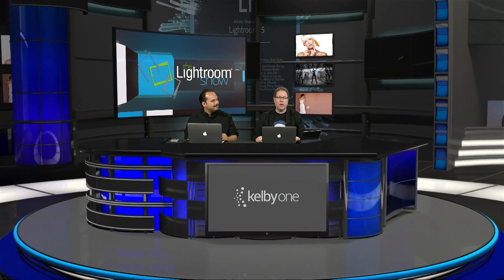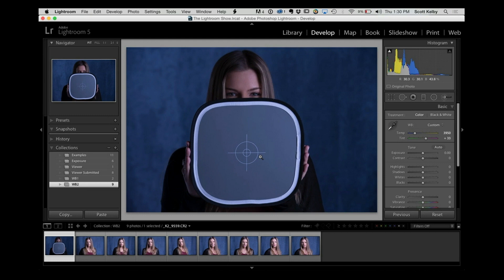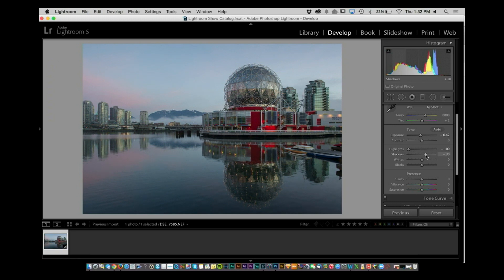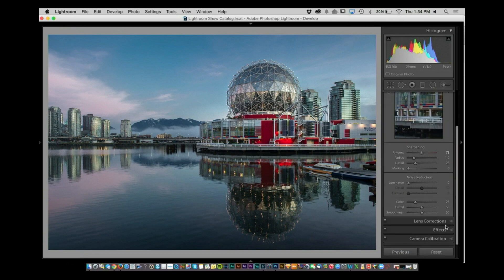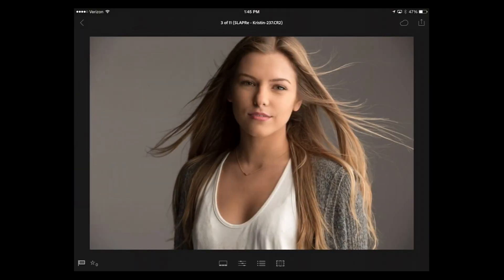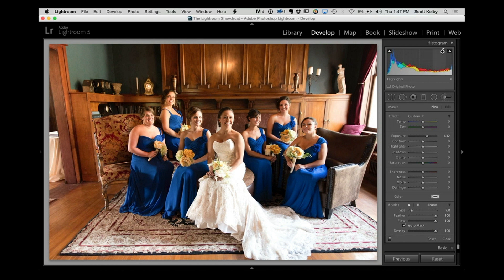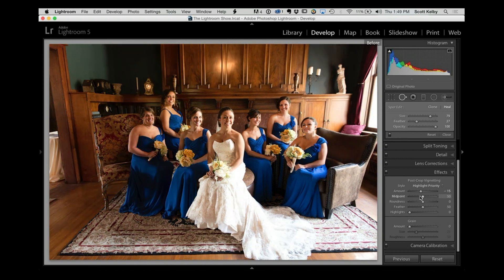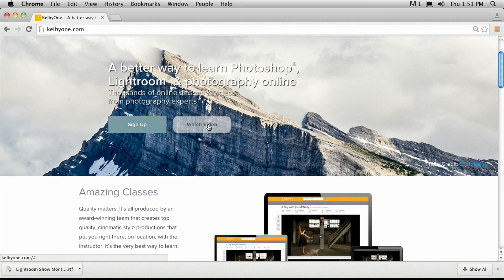The Lightroom Show: Episode #6 with Scott & RC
Scott shares a short tip on White Balance with Tethering. RC has a tutorial from a viewer-submitted image edit, plus a short Tip using the Spot Removal tool to remove multiple points. Scott talks about LR Mobile - Presentation Mode, plus a keyboard shortcut for drawing a straight line between two points with Healing Brush.